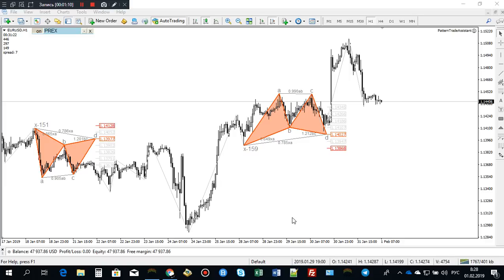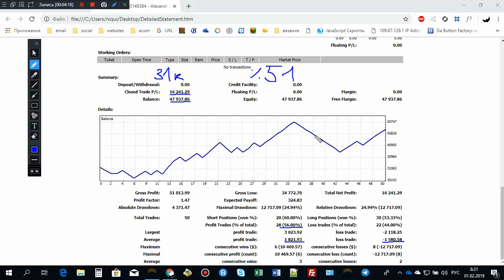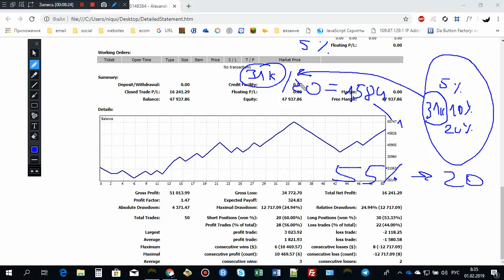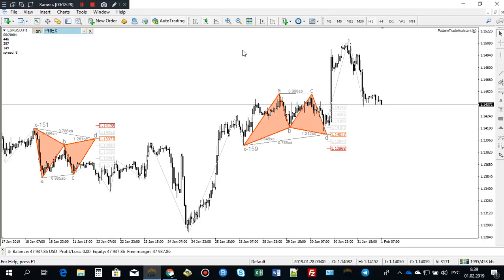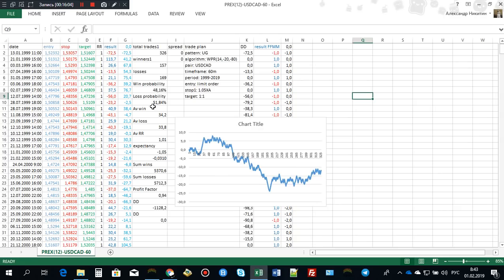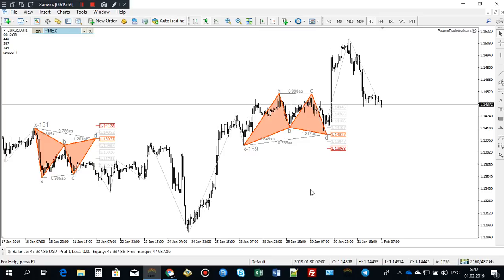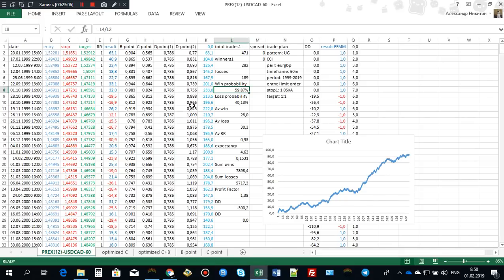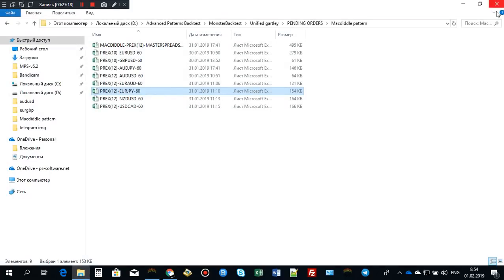January, 2019 recap.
In todays video I recap my trading and the most significant events of January 2019